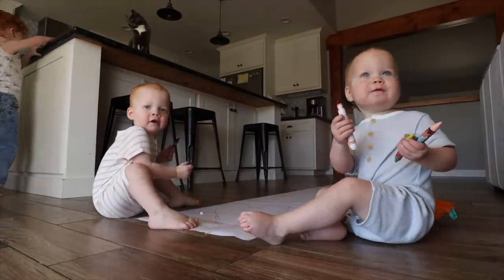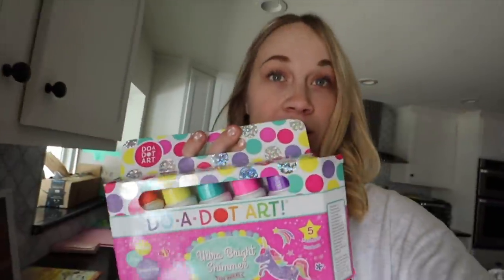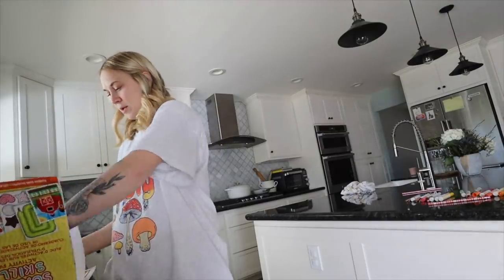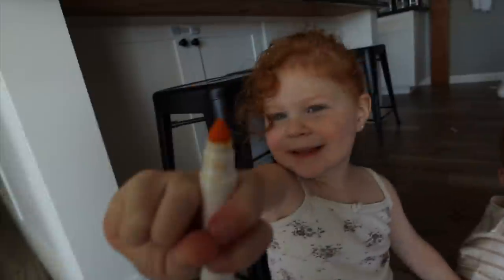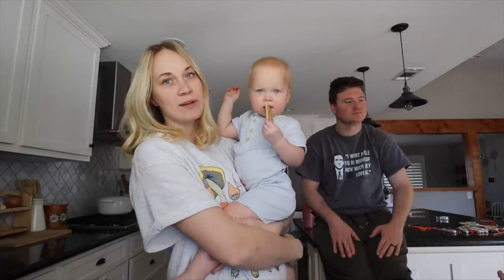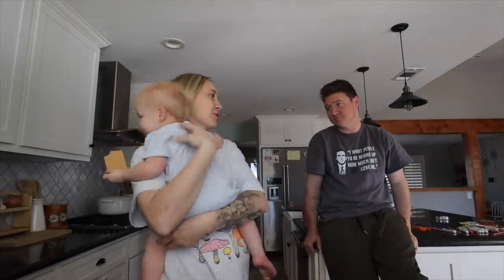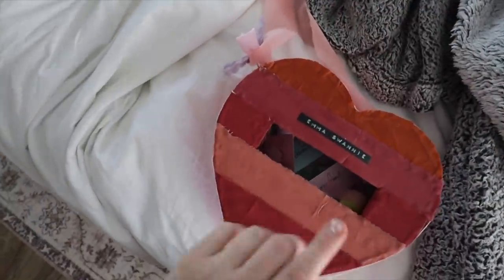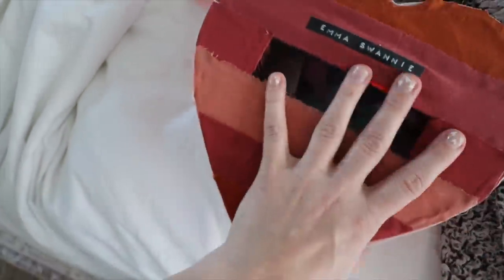we're looking around at new HOUSES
Follow Rachelle!

Follow Justin!

We do not have Twitter.